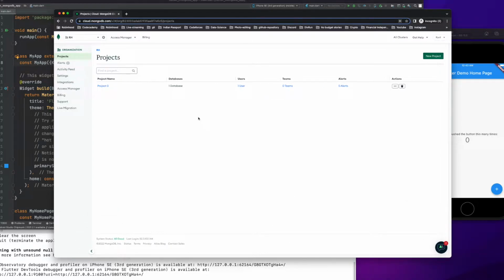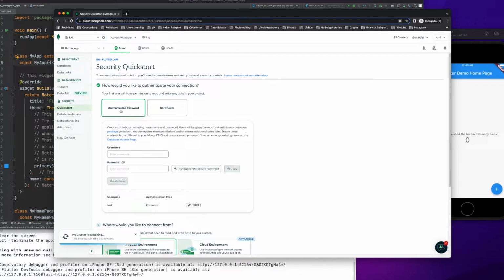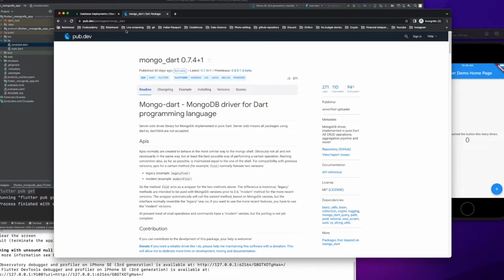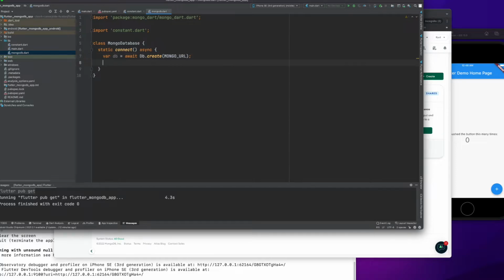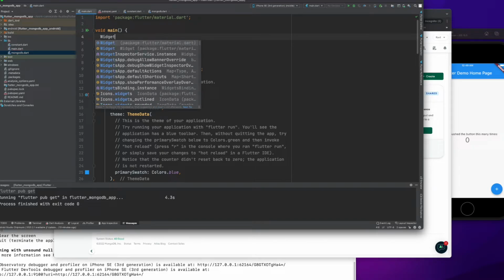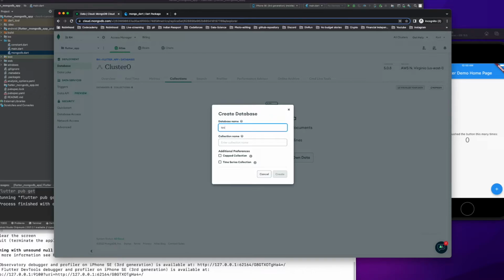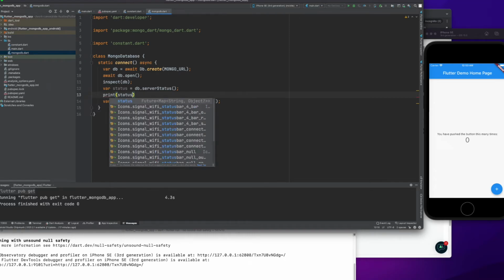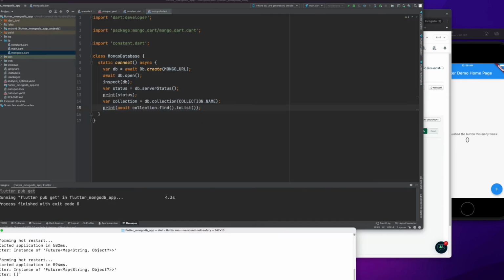Flutter and MongoDB #1 | Connection setup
In this video, you can learn how to set up your flutter application to MongoDB.

This is a new mini-series on Flutter and MongoDB.

Blockchain | Videos available under the Youtube channel